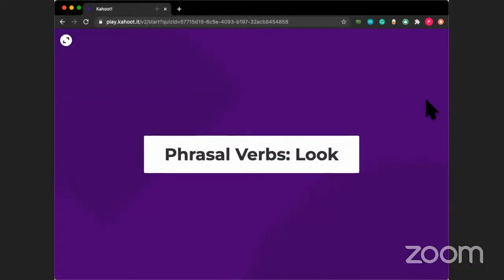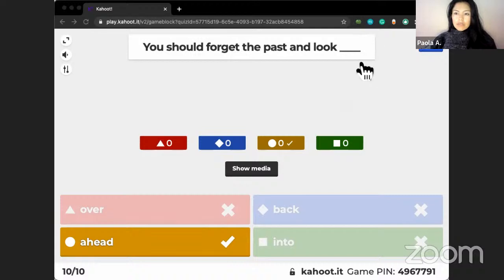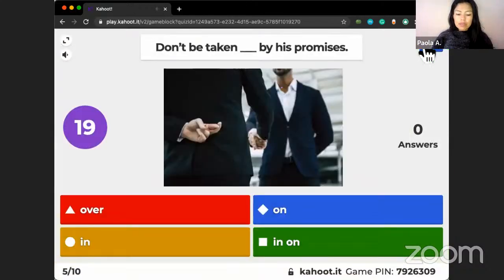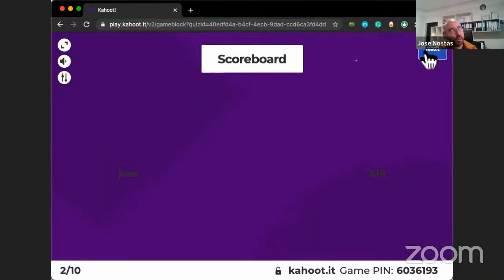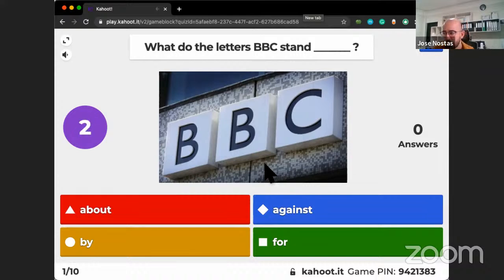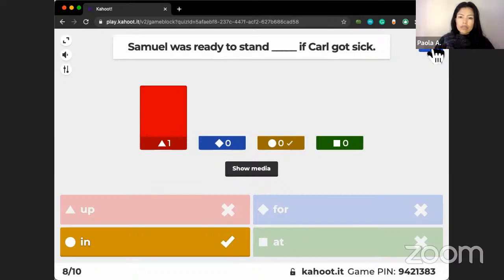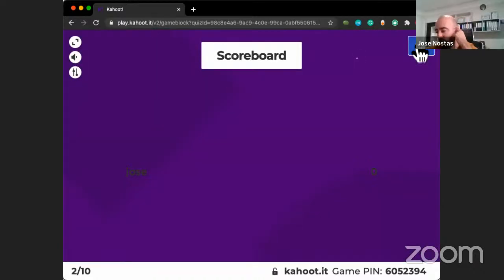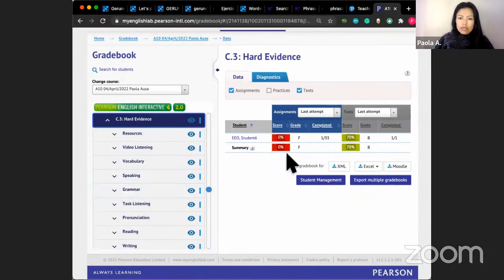TOEGAONEON61 2803-0404 A12 8/8